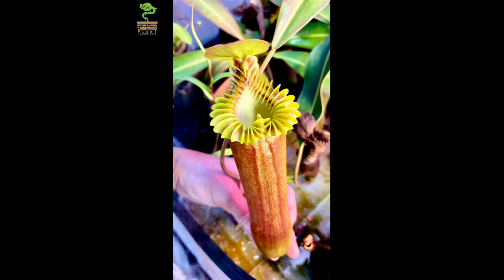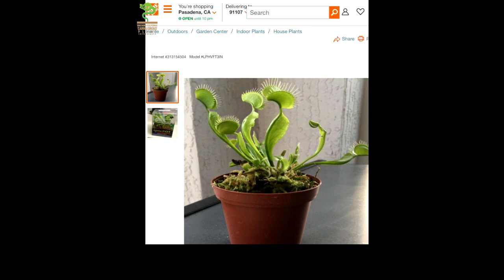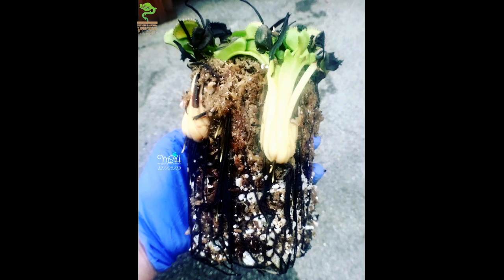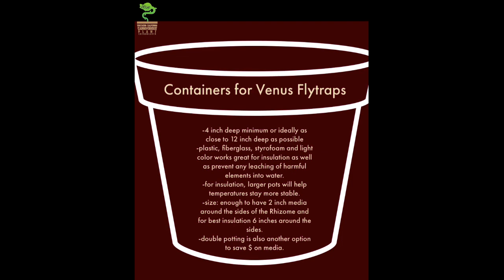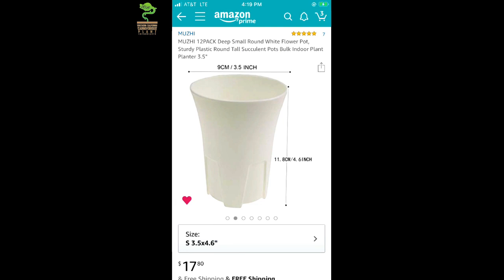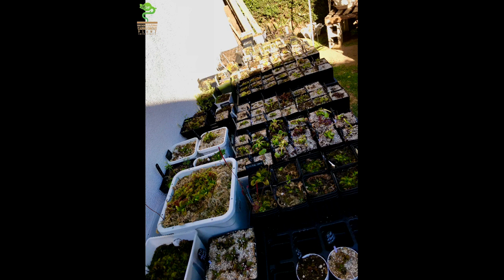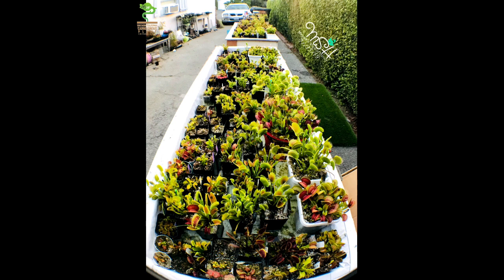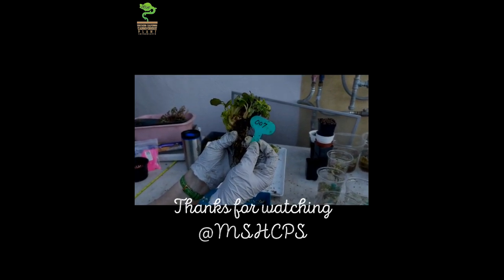Venus Flytrap (Dionaea muscipula) Care & Tips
SCCPE's superstar Secretary, Maggie Chen, shares some of her care tips for growing award-winning VFT. This video was created to be featured as part of the first World Carnivorous Plant Day hosted by the ICPS. Links are provided below for other things you may be interested in.